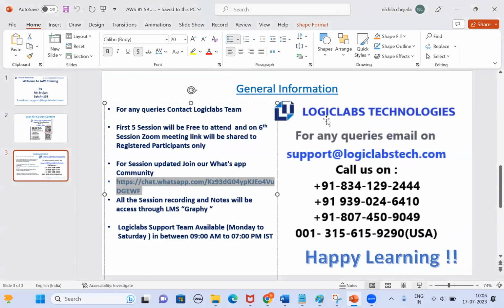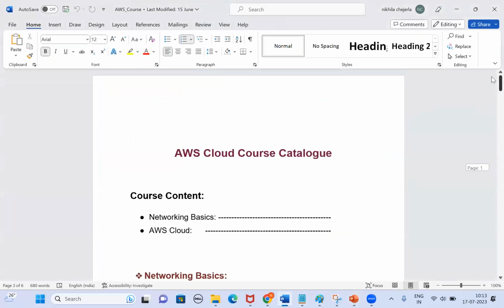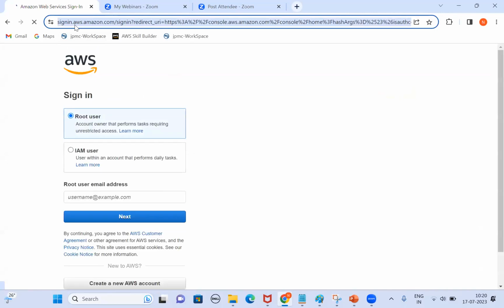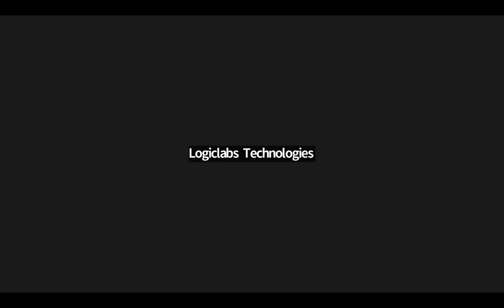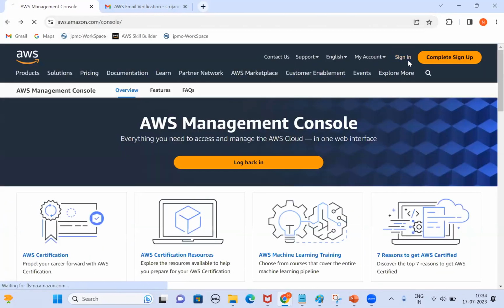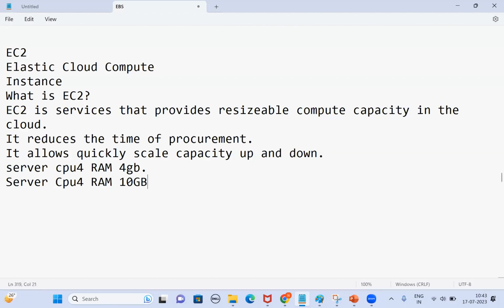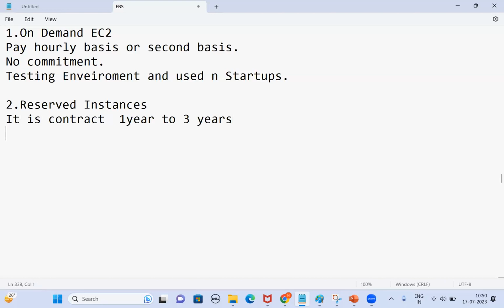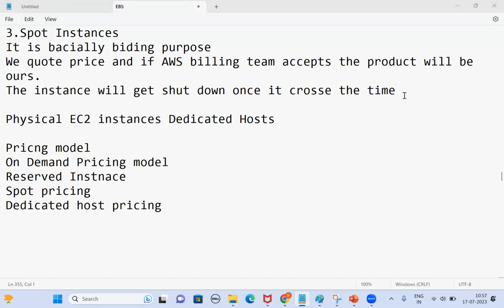Introduction to computers (Part 2)